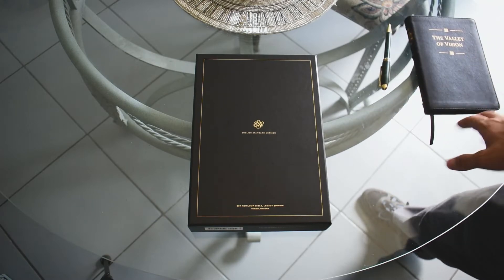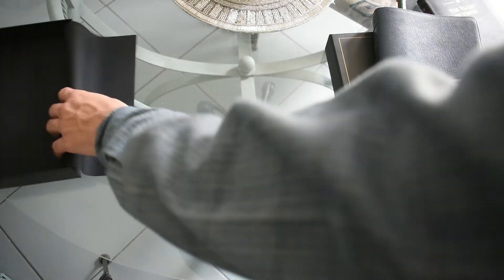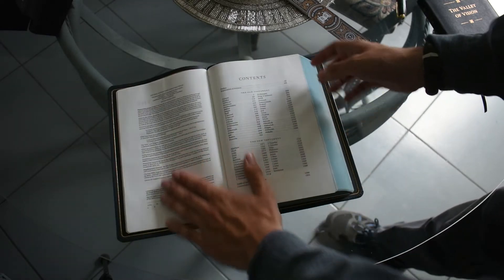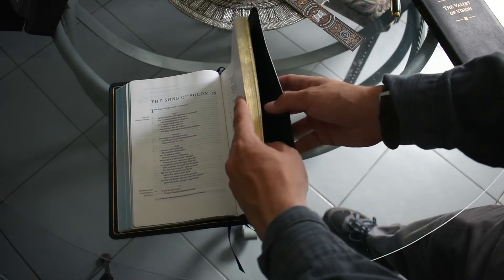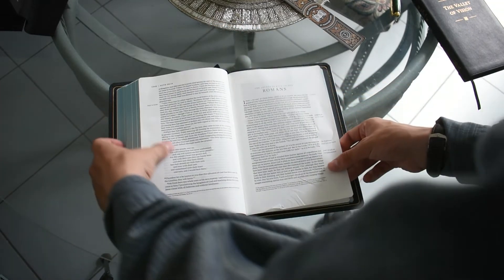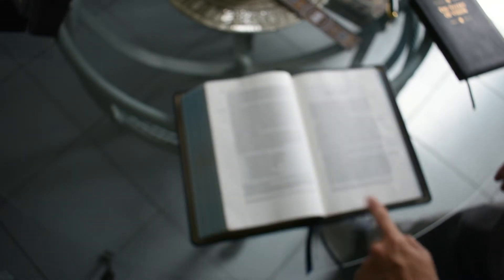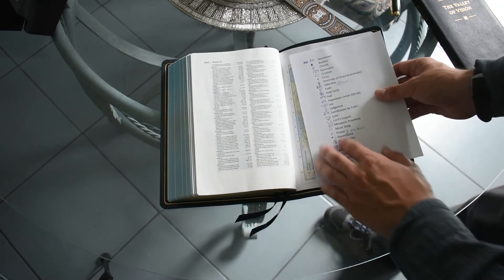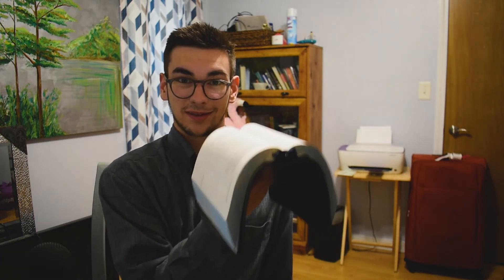Crossway ESV Heirloom Legacy Bible Exclusive Edition (Goatskin, Navy Blue)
This is a review of the Crossway ESV Heirloom Legacy Bible Exclusive Edition (Goatskin, Navy Blue). This is the best Bible I have ever seen/felt! I highly recommend it to anyone looking into buy a new Bible.

Thank you for prayerfully considering partnering with us financially.

I hope you all have a blessed day!